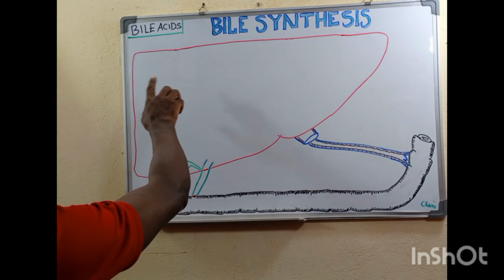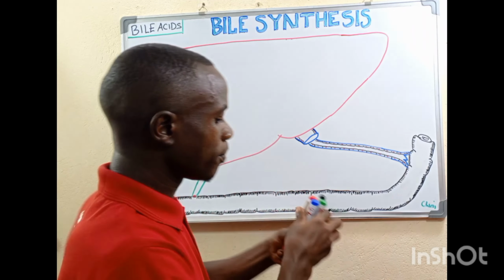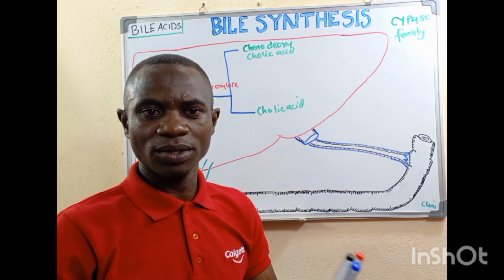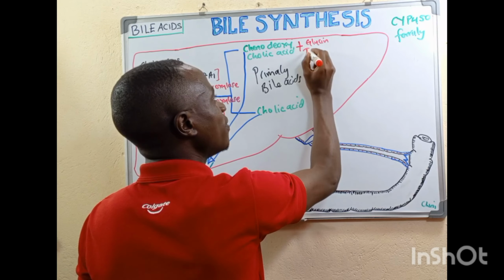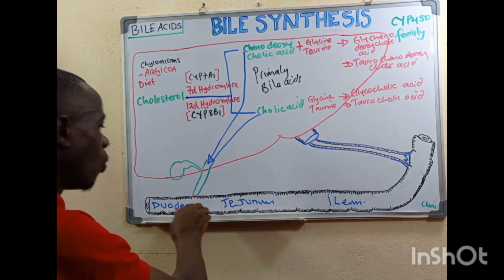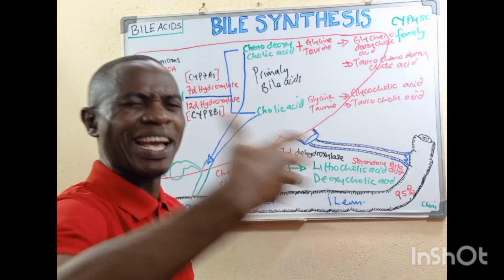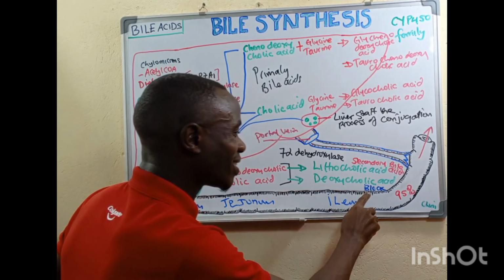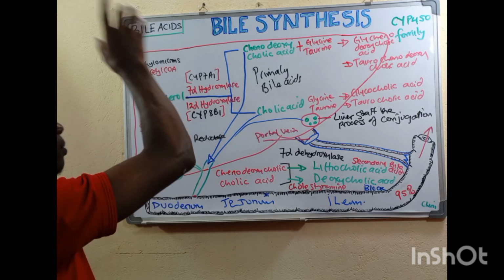BILE ACID SYNTHESIS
Tumnad lectures description bile acid synthesis from cholesterol

tumnadlectures Bileacidsynthesis # Enterohepaticcirculation.